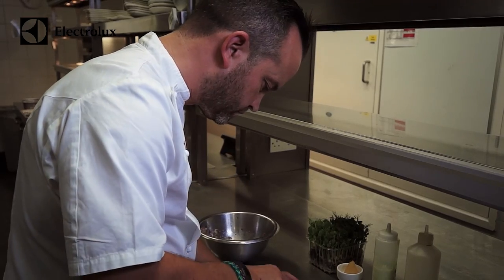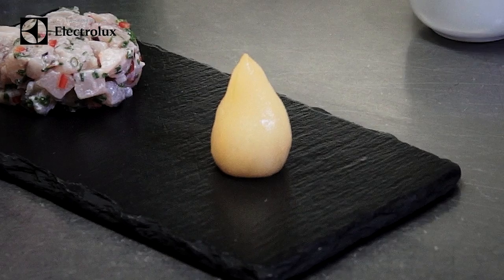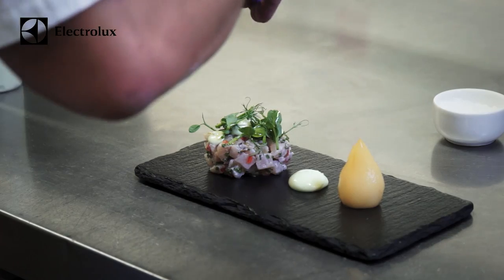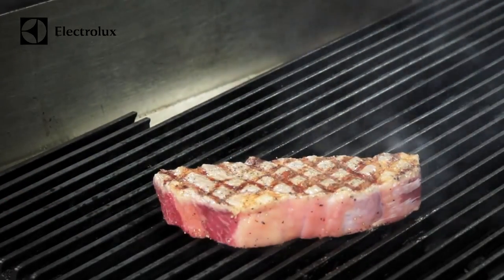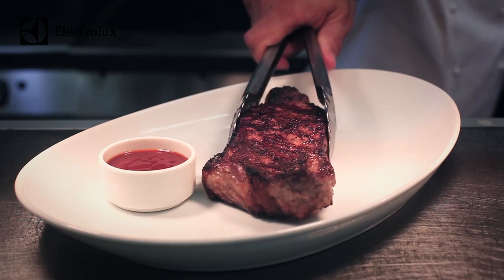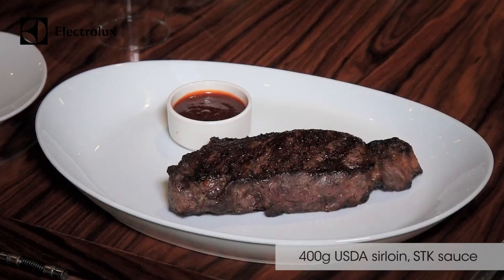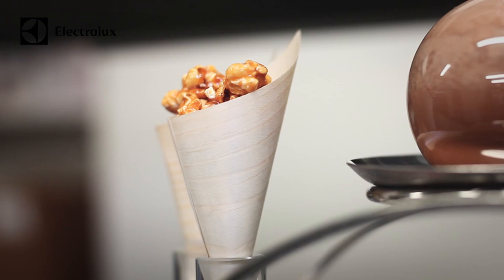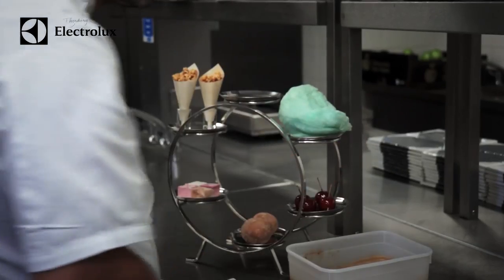Barry Vera creates grilled USDA Steak and fairground dessert.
Barry Vera, chef director for Europe for The One Group, creates a selection of dishes highlighting the menu at one of the restaurants at the ME hotel in London. STK is a large room, serving over 750 covers every Friday and Saturday, has a DJ builds and amazing atmosphere. USD steak is the major feature on the menu but STK is more than just a great Steak House. Barry's dishes include:
Marinated Hamachi with wasabi mayonnaise,
400g USDA sirloin with STK sauce,
Taste of the Fairground dessert.